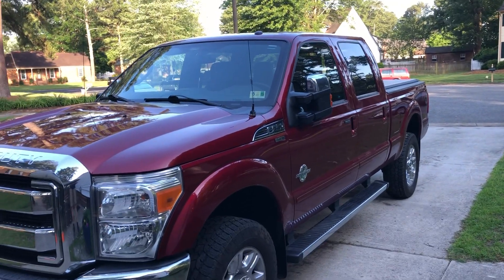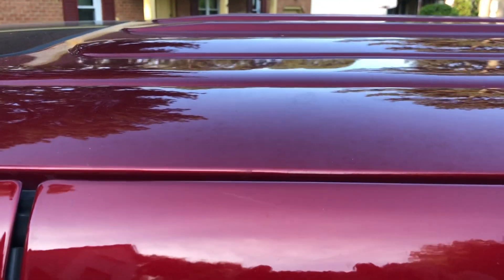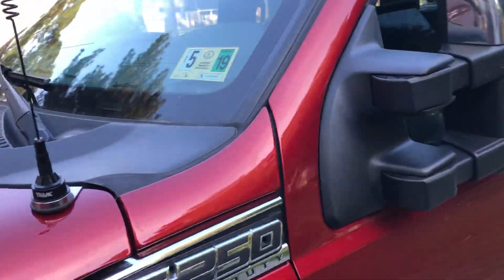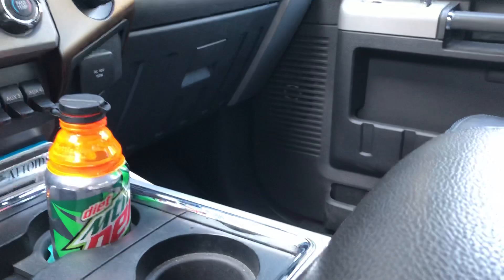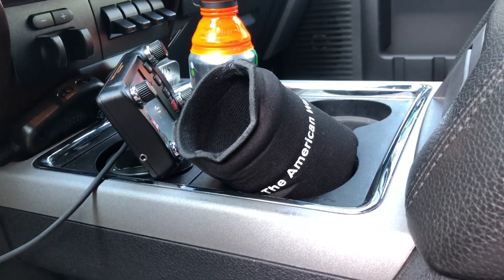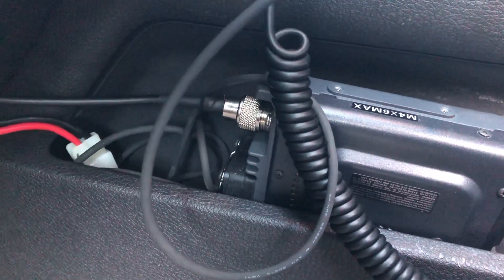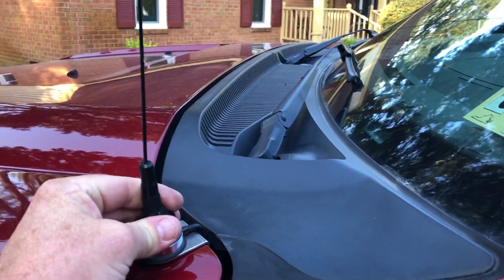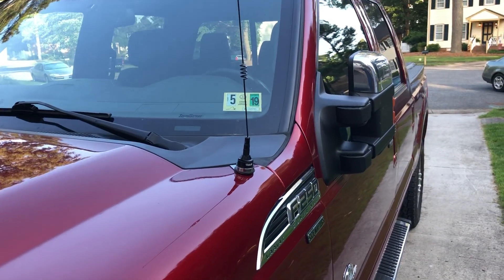Antenna install in my F-250 for my FTM-400XDR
I have been using a mag mount for the last year and a half. Finally decided to take a little extra time to install a lip mount on the hood. SWR is 1.2:1 or less across 2 meter and 2:1 or less across 70cm.